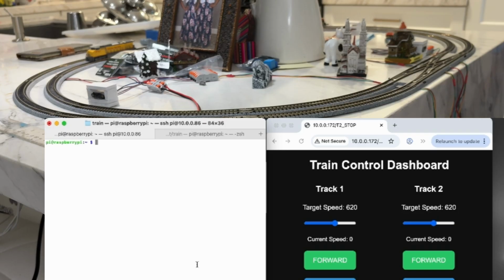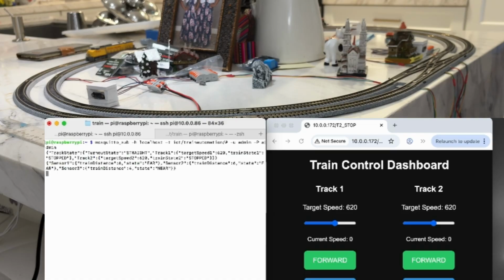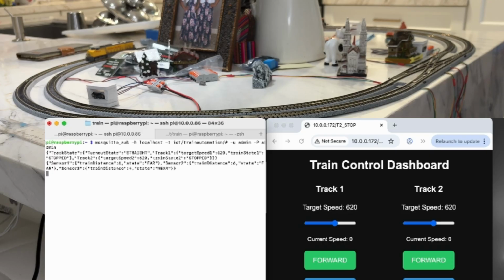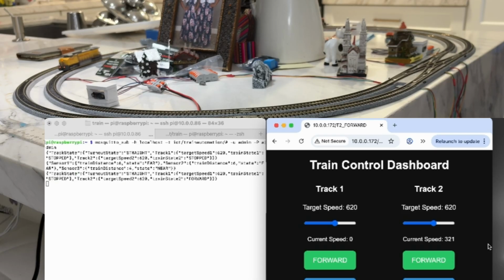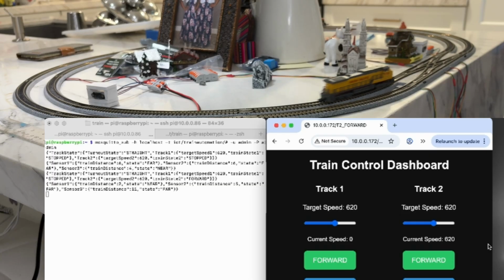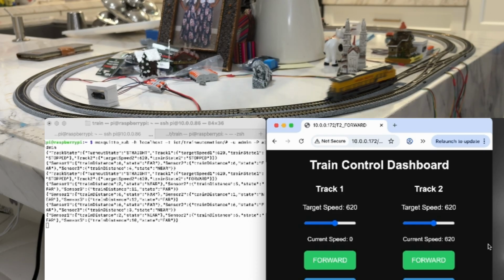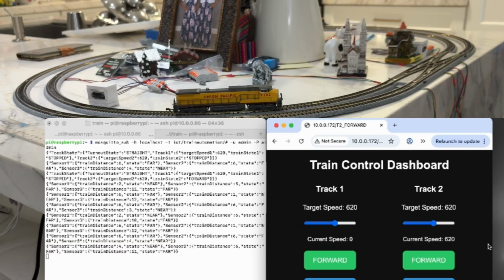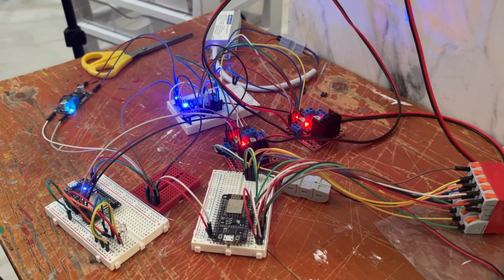2026 N-Scale Train Automation Chapter 3 - Sensors and Communication